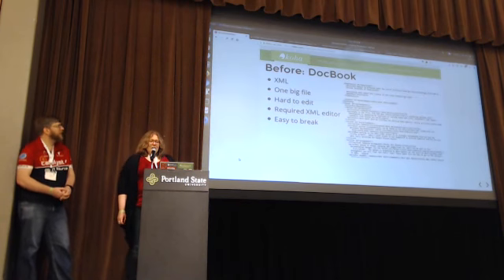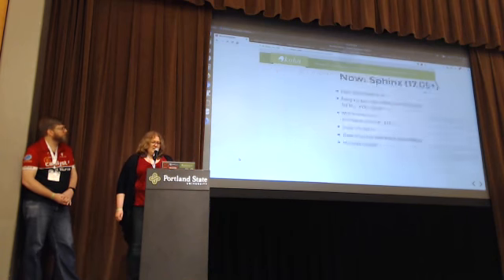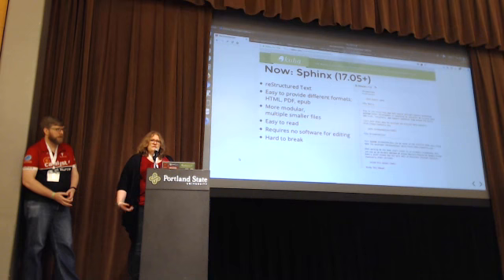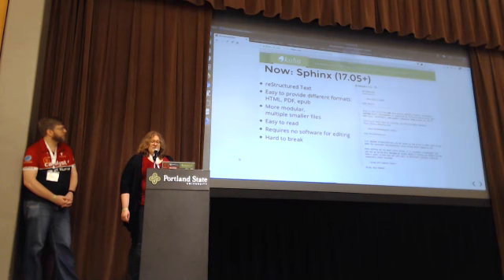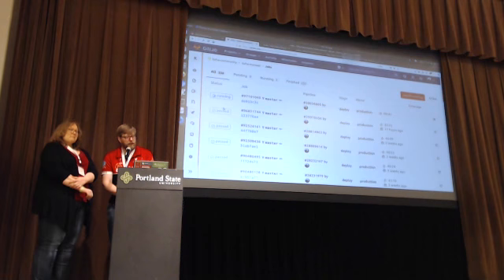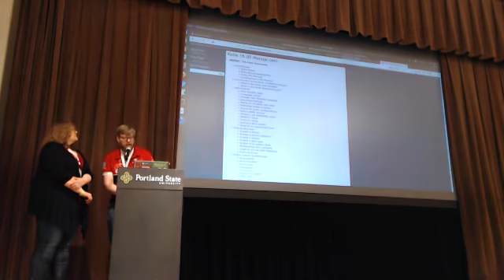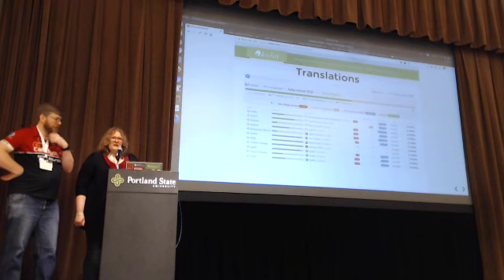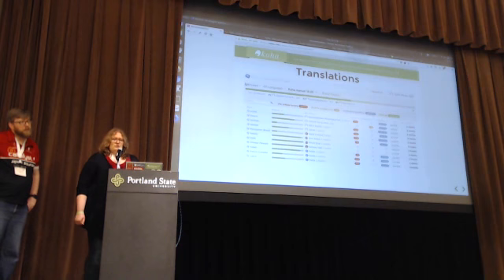Document all the things! AKA Not in the manual? You can change that!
Document all the things! AKA Not in the manual? You can change that! AKA This Sphinx is not talking in riddles! - Katrin Fischer System librarian / IT Coordinator Bibliotheksservice-Zentrum Baden-Württemberg and Chris Cormack, Technical Lead KOha Team Catalyst IT